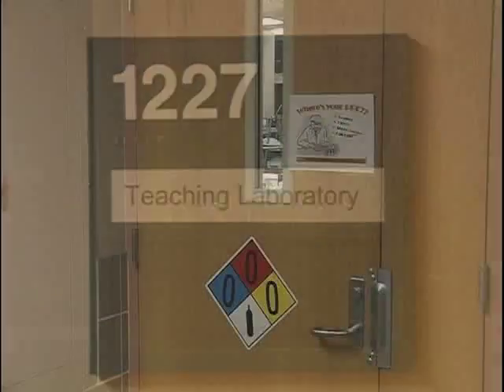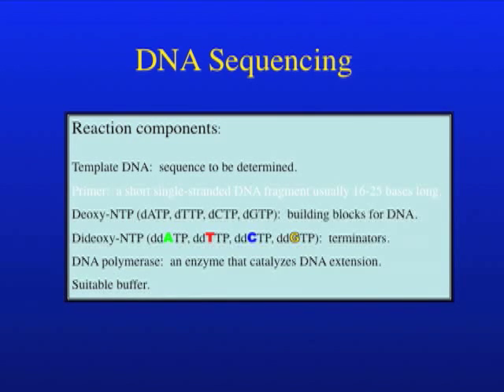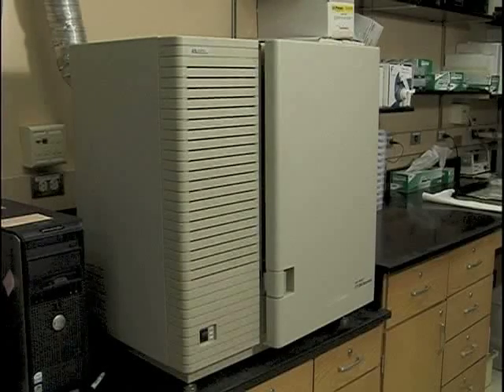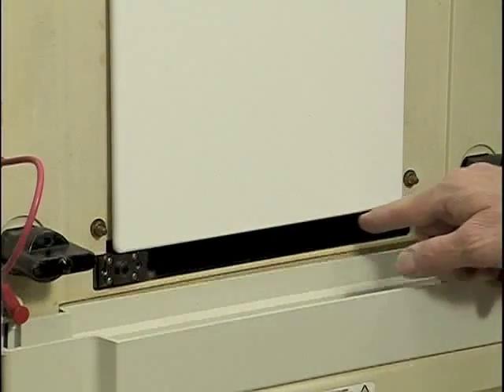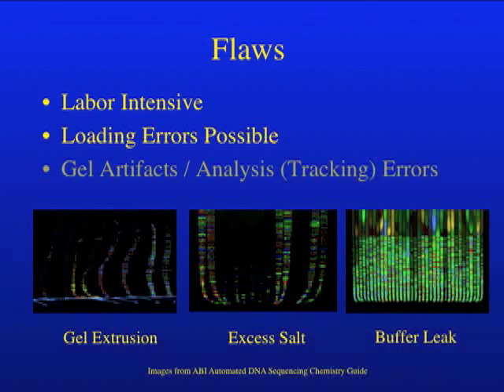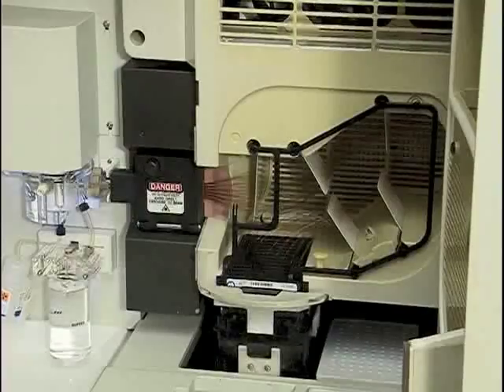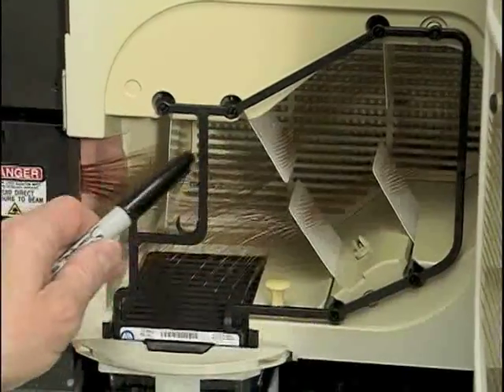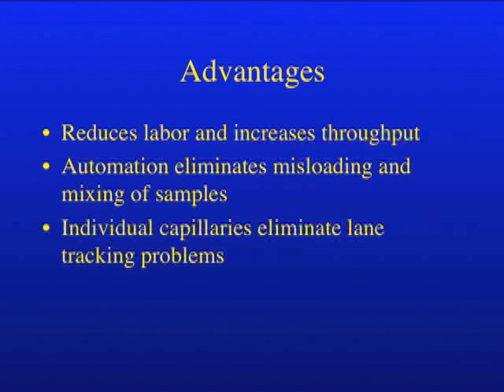Iowa State University DNA Facility Gene Sequencer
A capillary DNA sequencer teaching module,